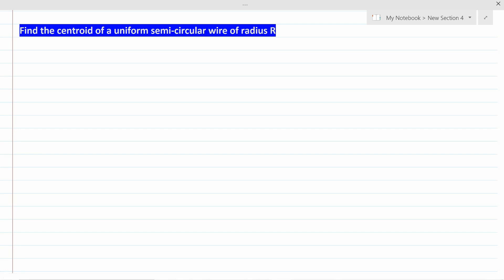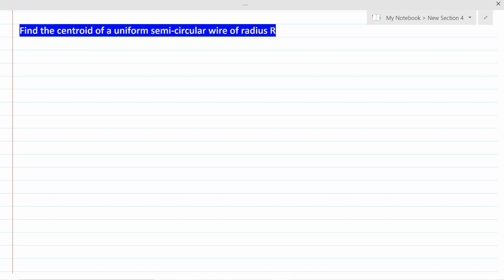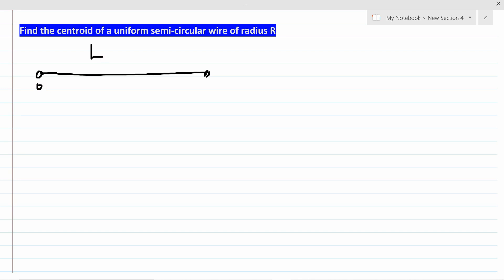Calculating the Centre of mass of a uniform semi-circular wire ( Lesson 3 )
This video takes you through how to calculate he Centre of mass of a uniform semi-circular wire  By Mexams.